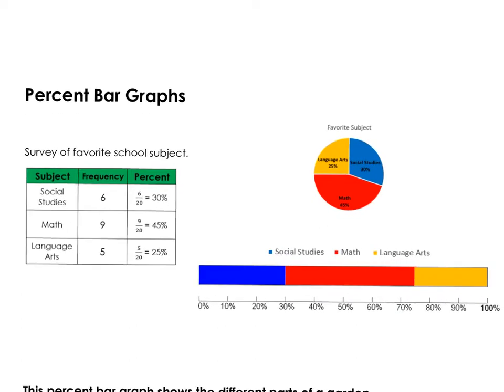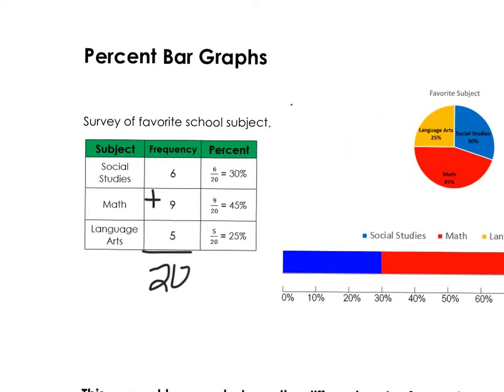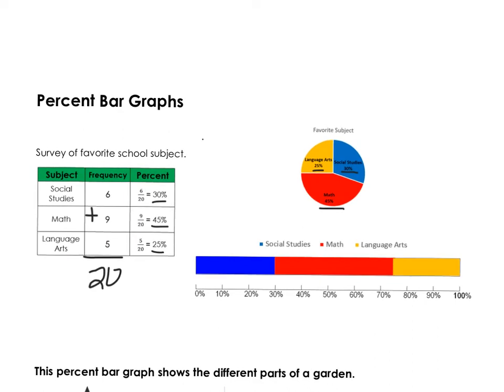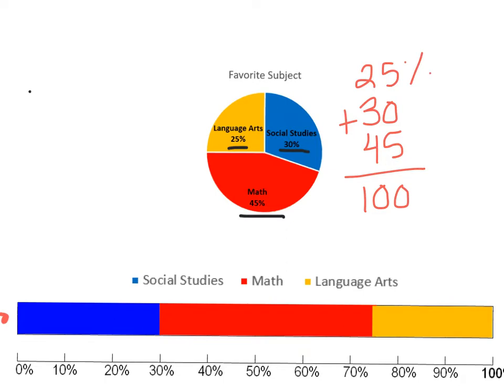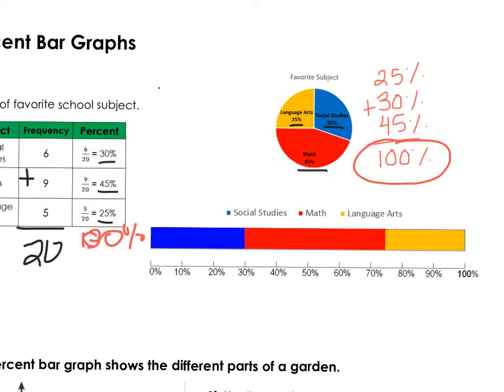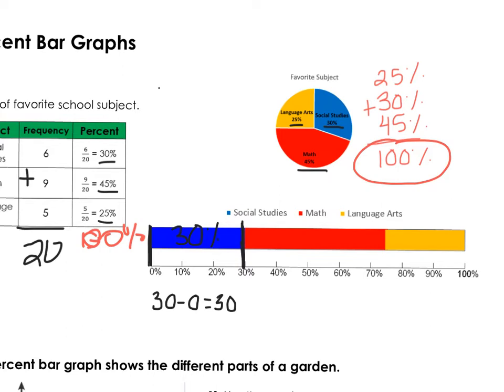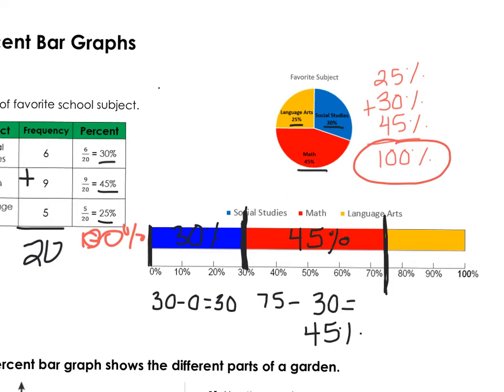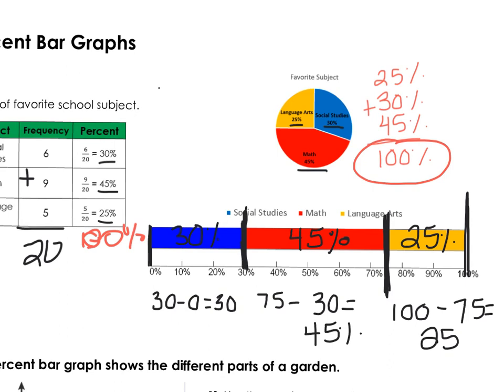How To Read a Percent Bar Graph